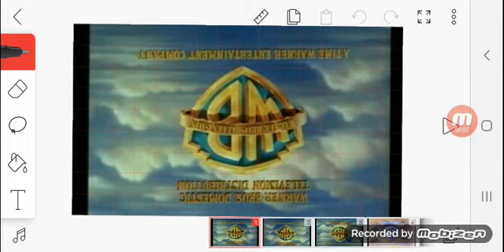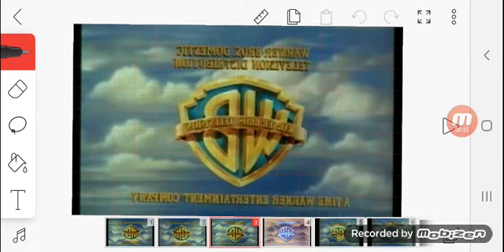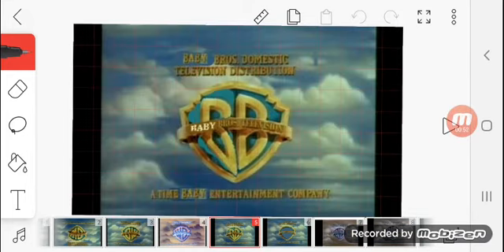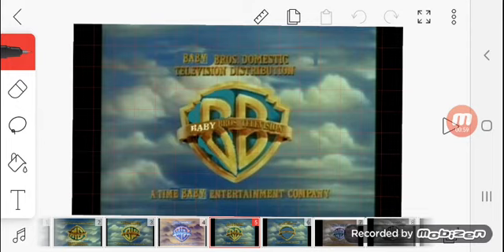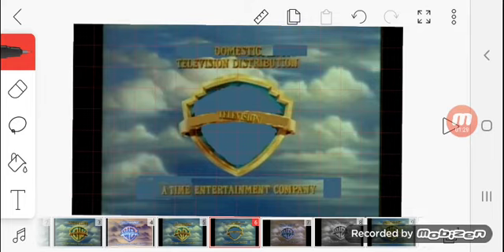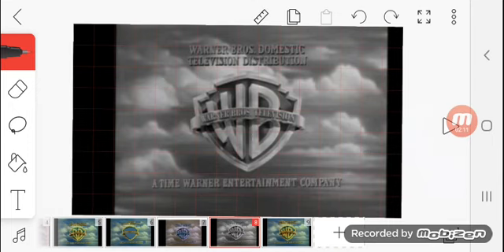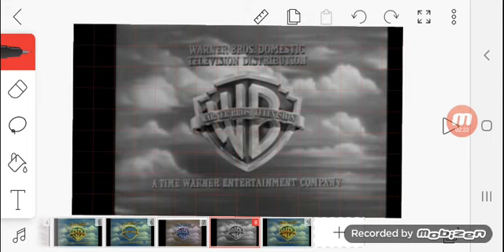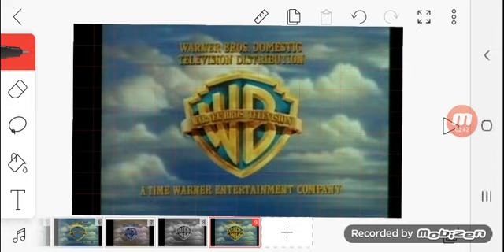October 8, 2020